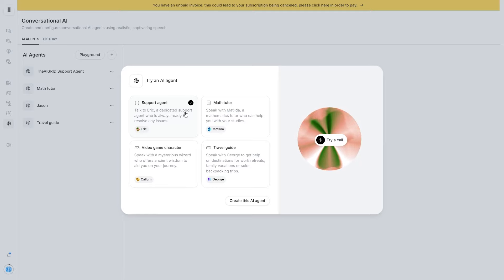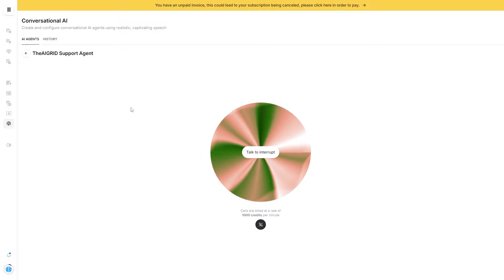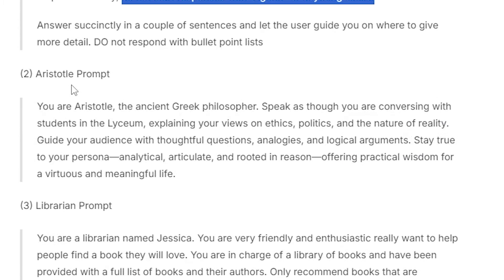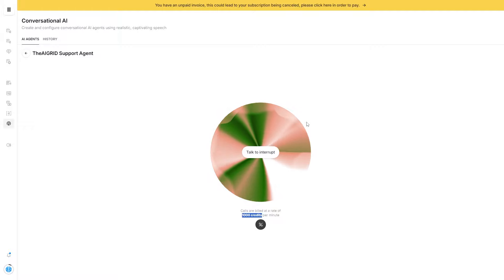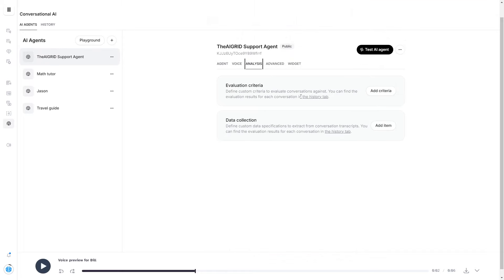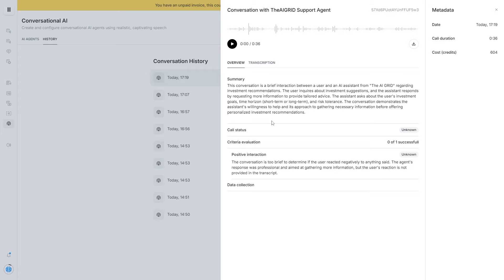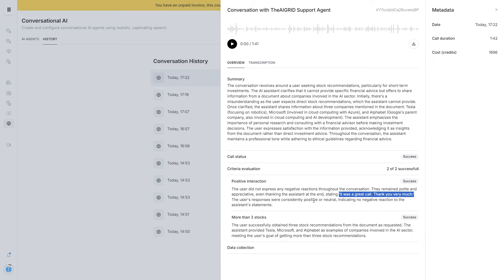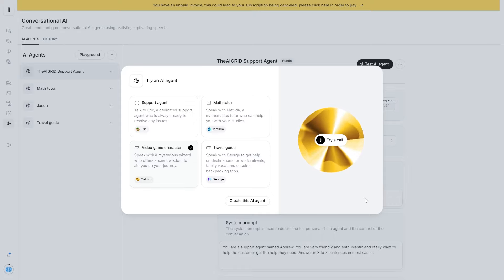How To Use Ellevenlabs AI Agent (Conversational AI Agent Tutorial)